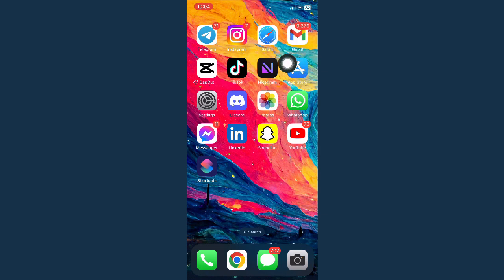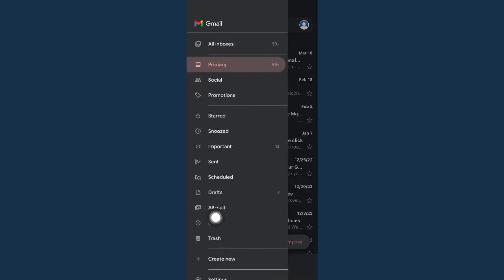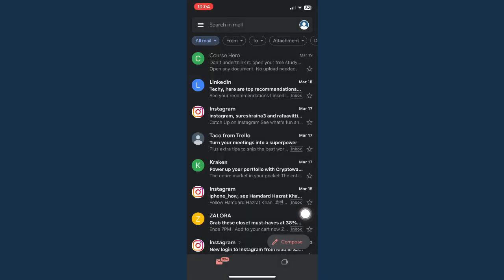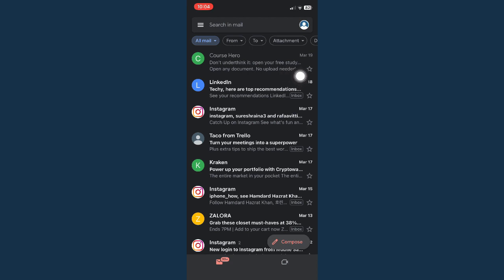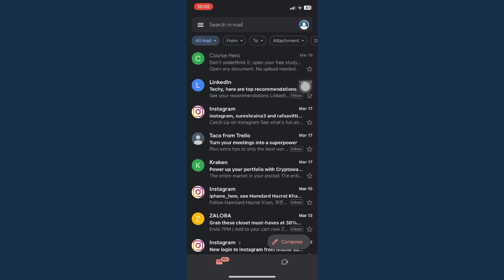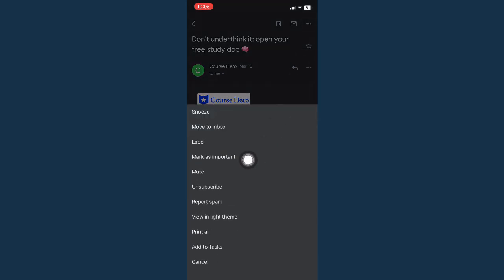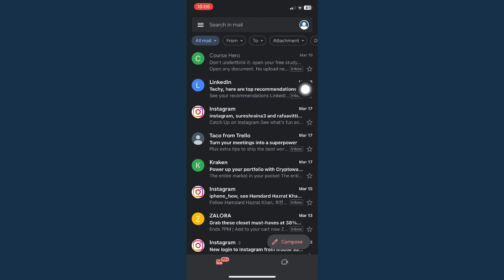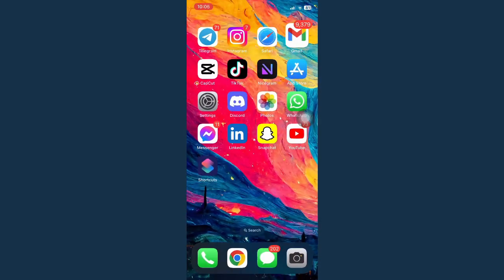How To Retrieve Archived Emails In Gmail | Find Archived Mails In Gmail (2023)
Learn‎‎‏‏‎ ‎How To Retrieve Archived Emails In Gmail | Find Archived Mails In Gmail

In this video I will show you‏‏‎ ‎how to retrieve archived emails in gmail | find archived mails in gmail